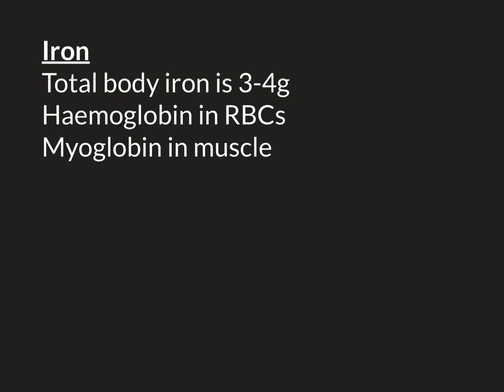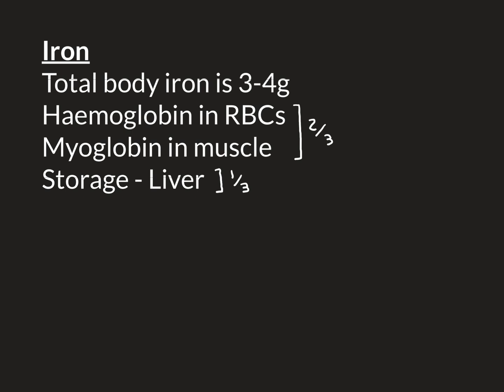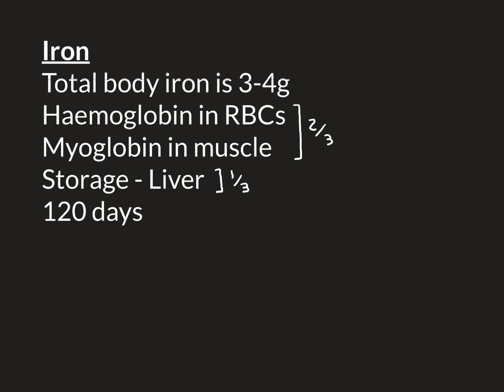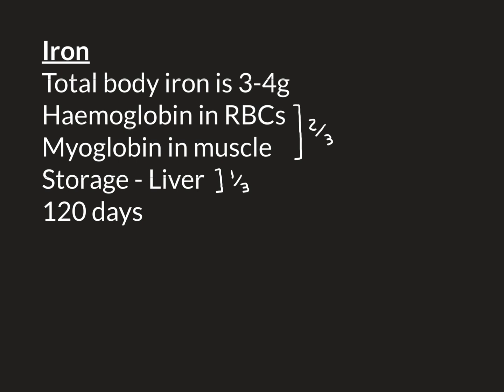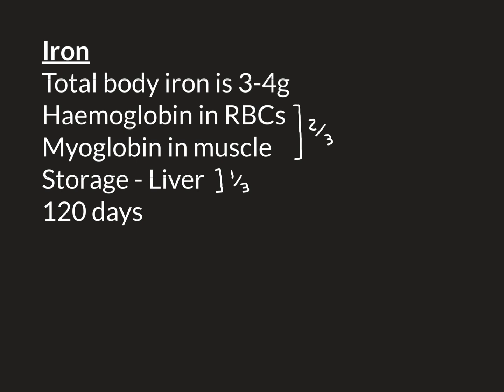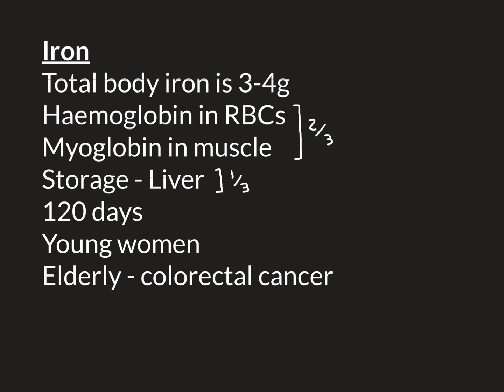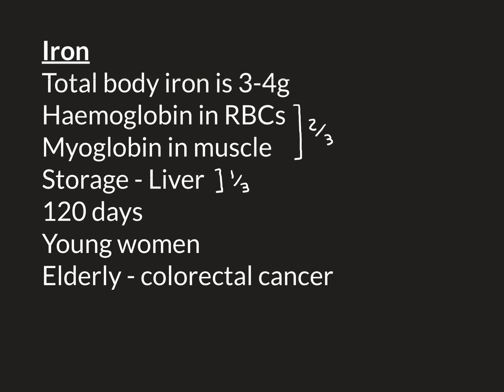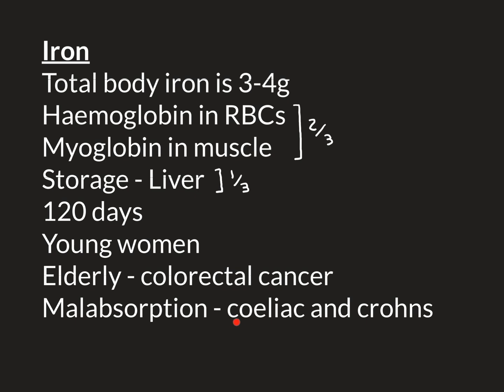Iron Tablets Part 1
Iron tablets, such as ferrous fumarate and ferrous sulphate, are used to treat iron deficiency,.

Iron deficiency is one of the most common nutritional deficiencies.

In this video we firstly discuss the causes of iron deficiency, its consequences and its diagnosis.

We then look at treatment with iron tablets. We look at the dosage and side effects of oral iron therapy.